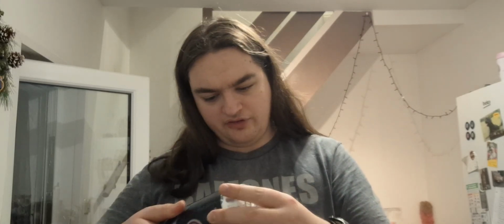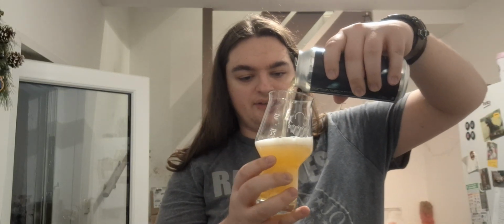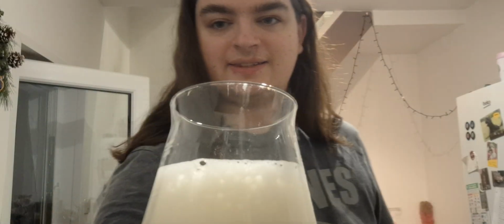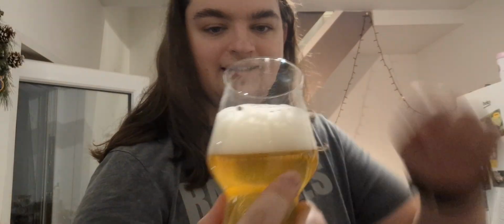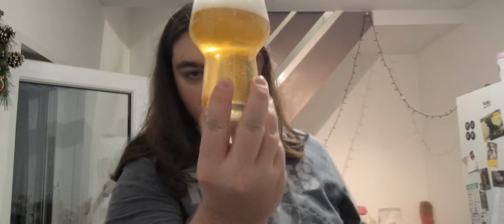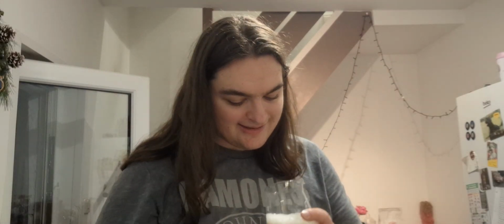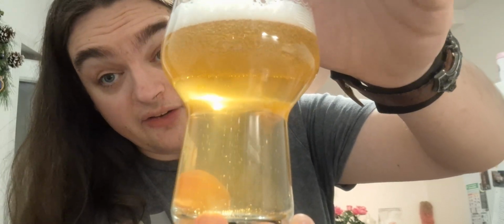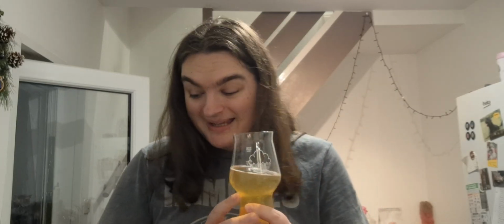Track x Cloudwater: Glacia DDH West Coast IPA